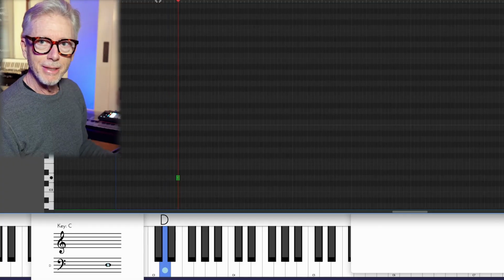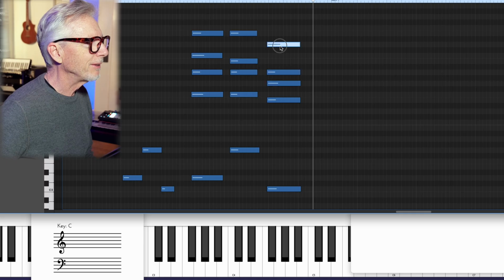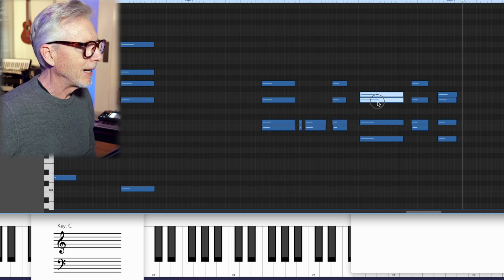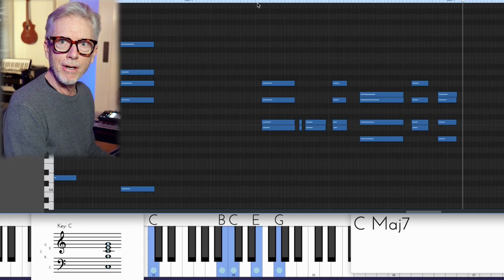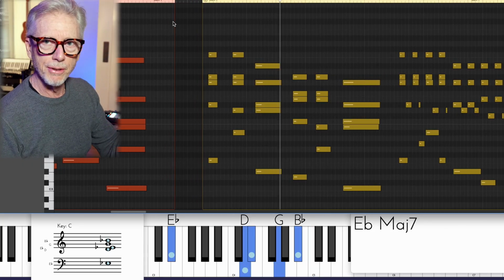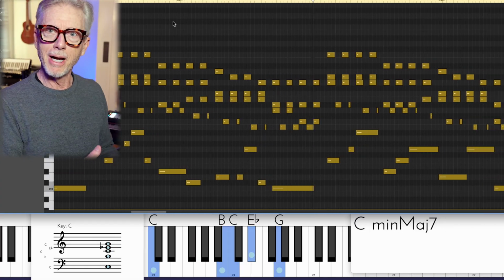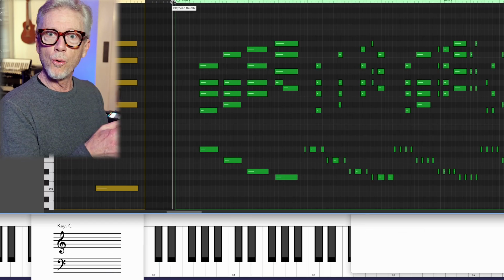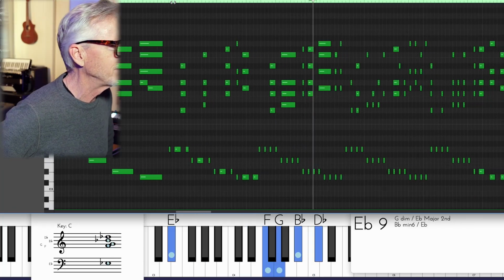Balanced Dissonance - Easy trick for better chord progressions. 6 short examples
Balanced dissonance is a hallmark of good arranging. Consistent voicing choices, even with spicy notes, make chord progressions flow.
00:00 intro
01:04 basics
04:01 Maj 7's
05:28 Jazz chords
06:59 Andalusian cadence
08:40 Arpeggios
11:10 close to open trick
12:38 interlocking hands polyrhythm
13:52 conclusions